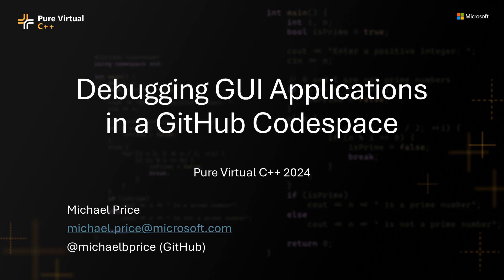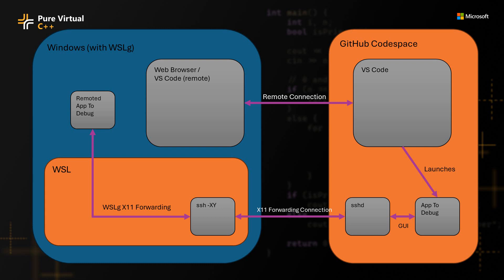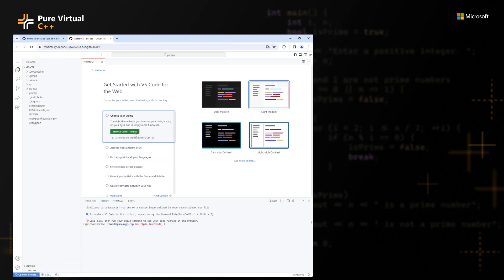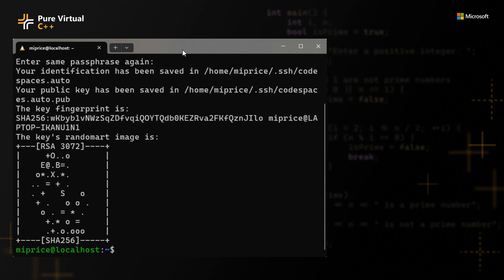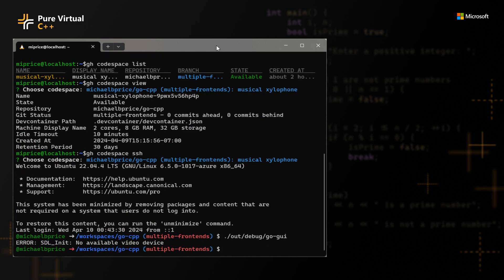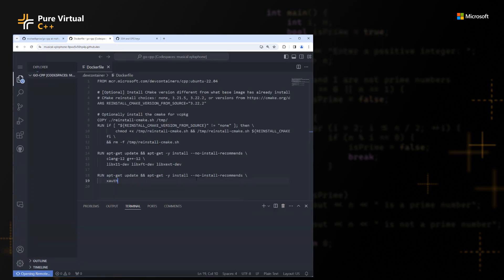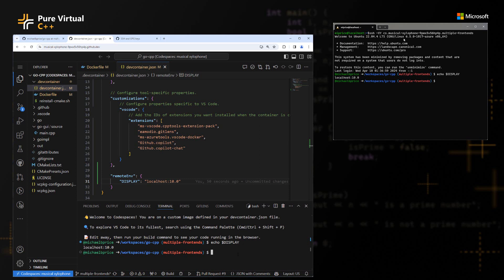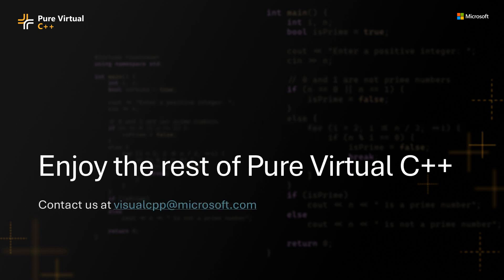Debugging GUI Applications in a GitHub Codespace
Sign up for the free Pure Virtual C++ 2024 conference on April 30th

Learn how to debug your GUI applications that are running inside GitHub Codespaces; fully configured, secure cloud development environments native to GitHub.